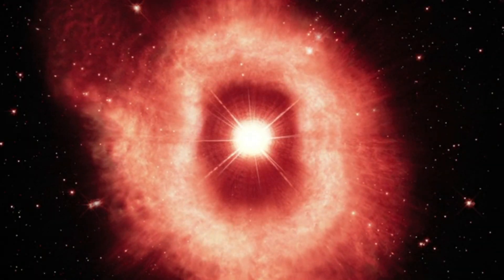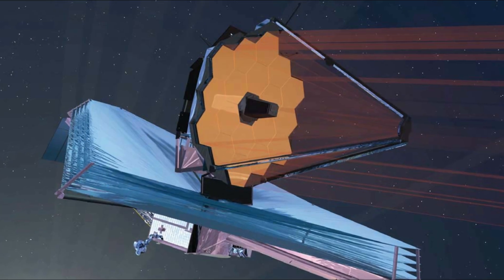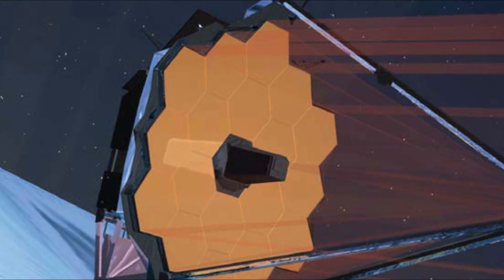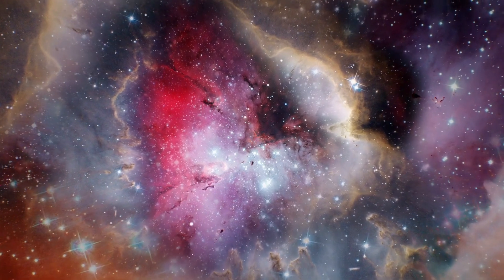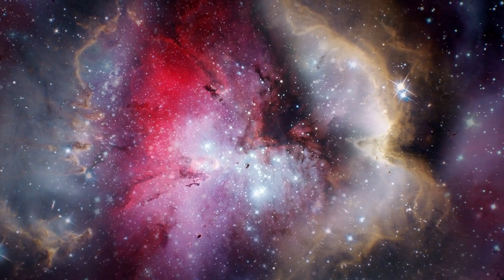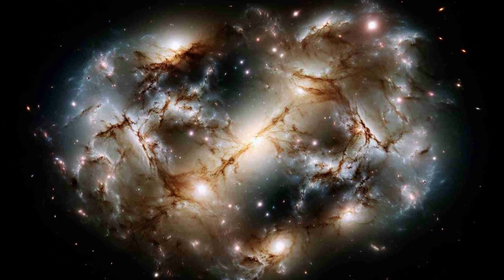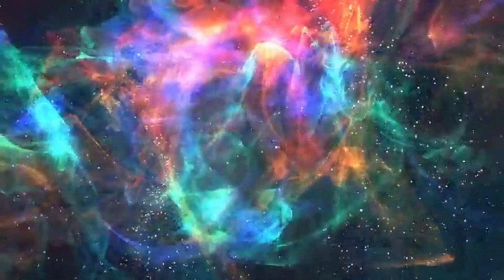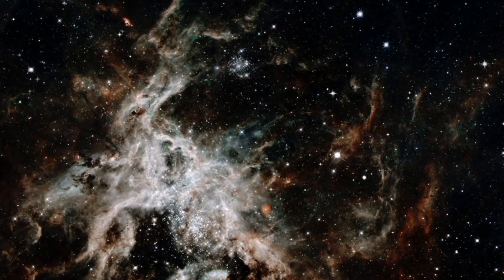Finally! James Webb is going to Reveal the Formation of Galaxies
James Webb's First Glimpse of Galaxy Formation May Break Cosmology
James Webb's new observations will provide us with details about the formation of galaxies in the early universe.
The James Webb Space Telescope is creating great examples for exploring the universe in new ways.
jwst new images will provide data on the formation of galaxies in the universe.
jwst update provides all the possibilities of formation and creating galactic structures in the universe.

There are billions of galaxies in the universe, of which our own Milky Way is only one. The James Webb Space Telescope is poised to revolutionize our understanding of the universe, offering unprecedented insight into the process by which galaxies form. Often thought of as vast collections of stars, as they appear in photographs, galaxies are actually composed of other types of material, such as gas, dust, and dark matter.

Astronomers know that galaxies began to form shortly after the Big Bang, but they still don't fully understand the process by which they ended up as we see them today. Now in the present day we have advanced technologies like jwst and other telescopes which are going to give us in depth information and understanding about the formation of galaxies in the universe.